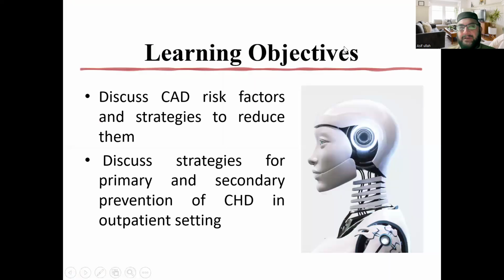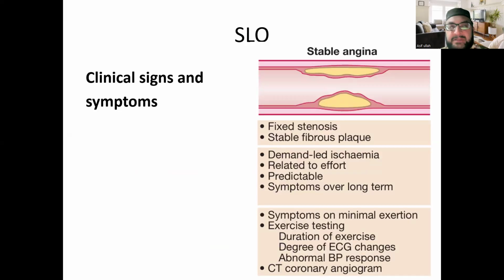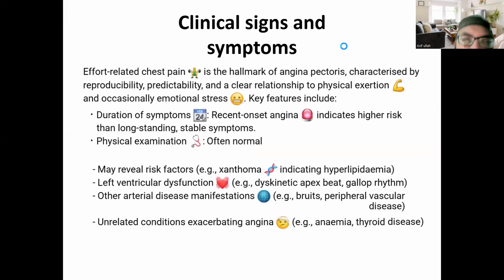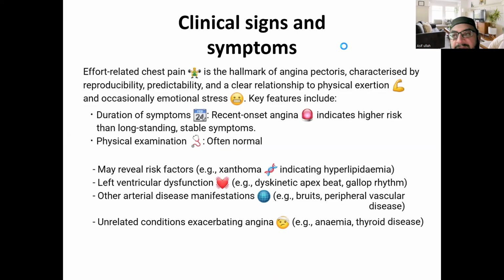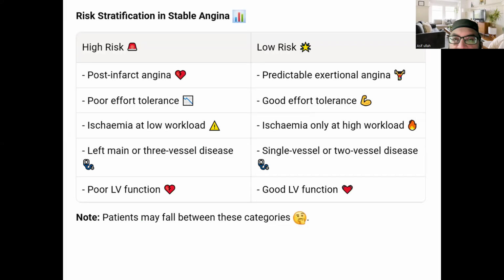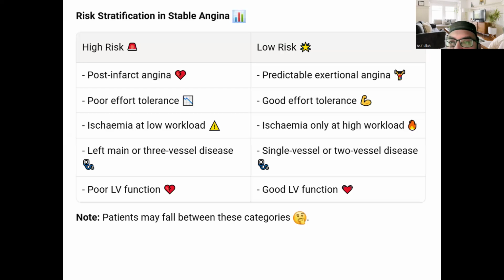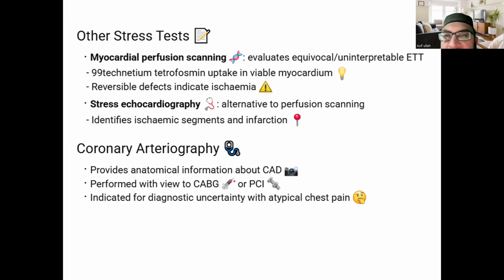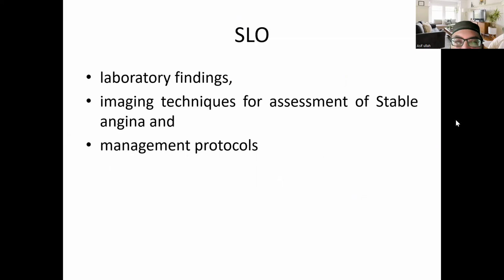Stable angina symptom signs